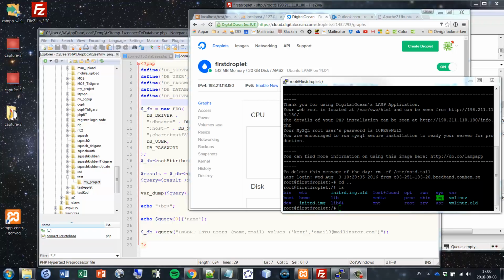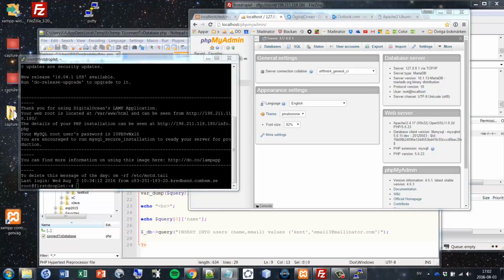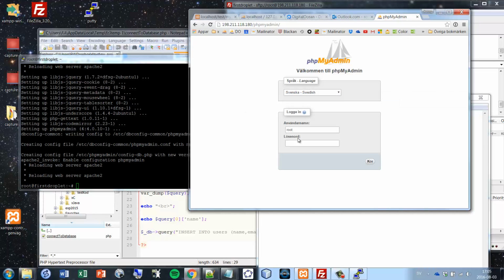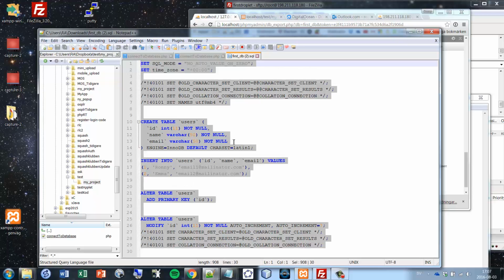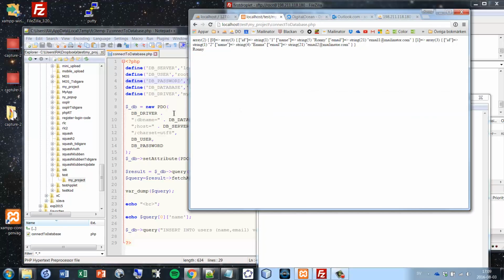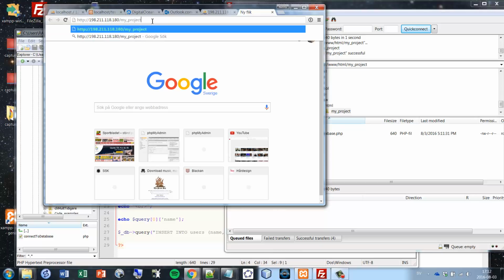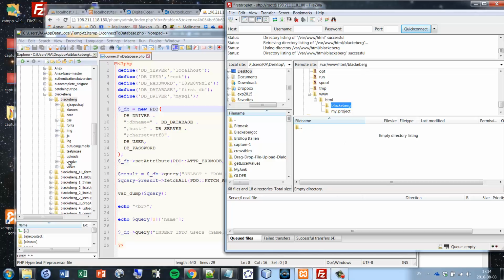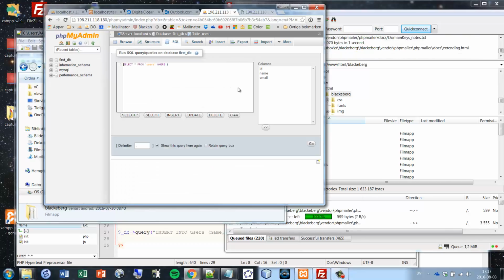Part 6 PHP, SQL From localhost to live, phpmyadmin with digitalocean